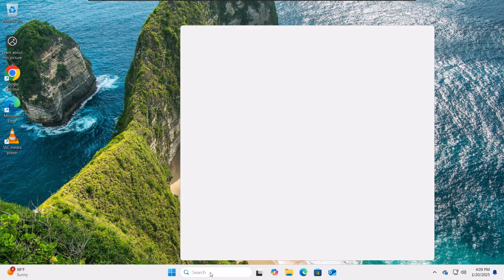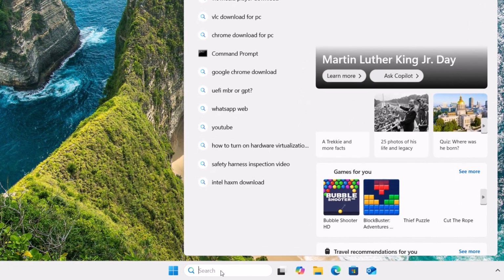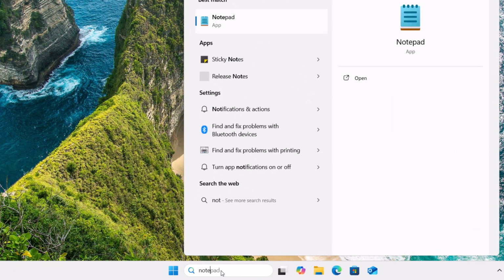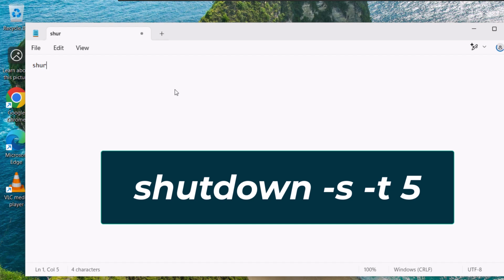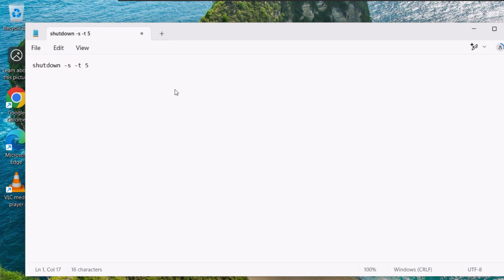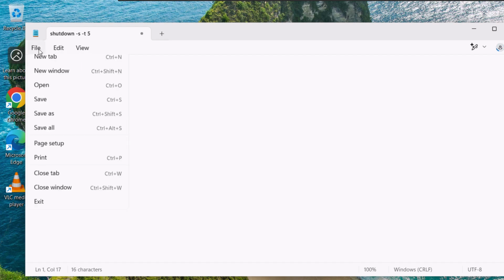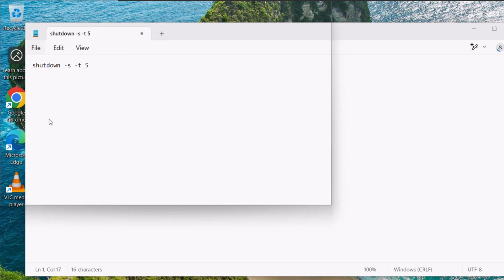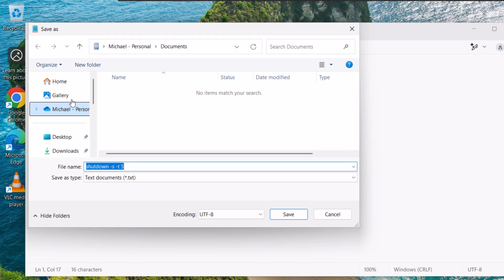Automate Your PC Shutdown with a Simple Shortcut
Learn how to create a delayed shutdown shortcut on your Windows PC in just a few easy steps! This tutorial will help you schedule a shutdown with a simple command, making it perfect for automating tasks or saving energy when you're away from your computer. Whether you're using Windows 10 or Windows 11, this guide has you covered.